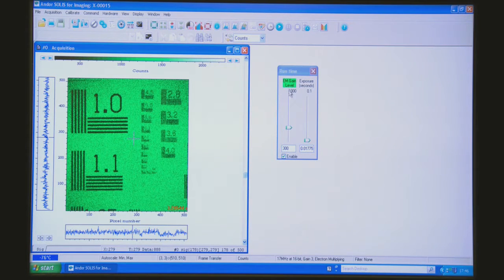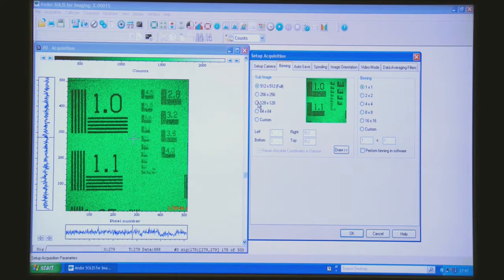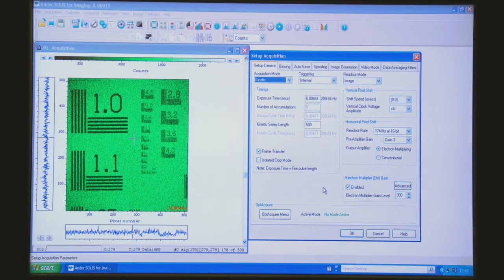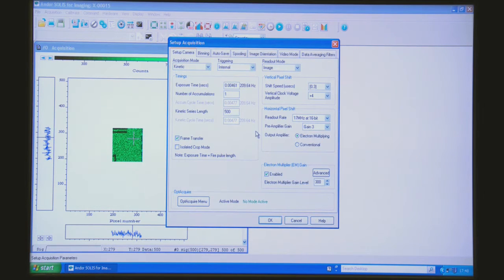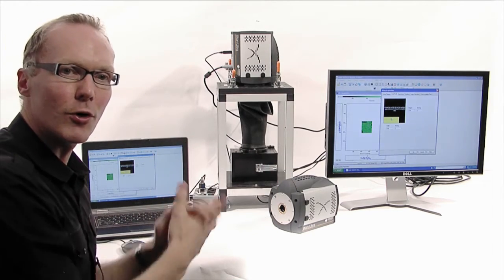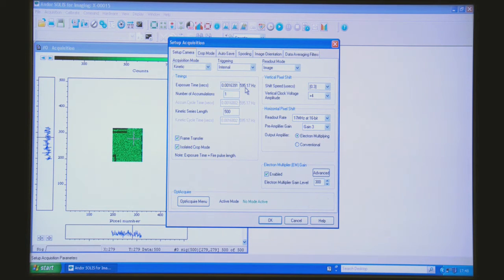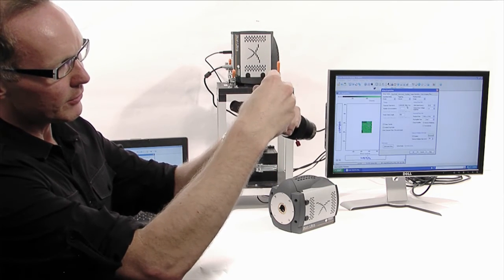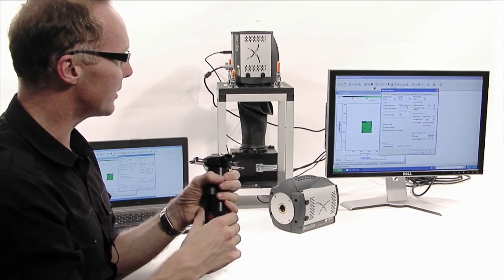iXon Ultra Tutorial 3 - Region of Interest and Crop Mode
Video presented by Colin Coates demonstrating how to use a Region of Interest to boost the frame rates even further on an iXon Ultra.

You can find more information on the iXon Ultra by visiting